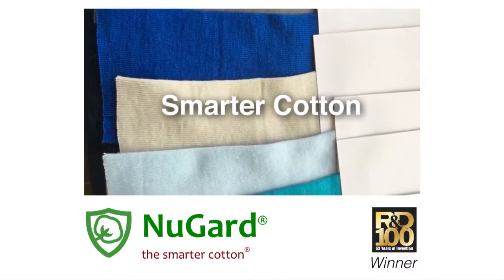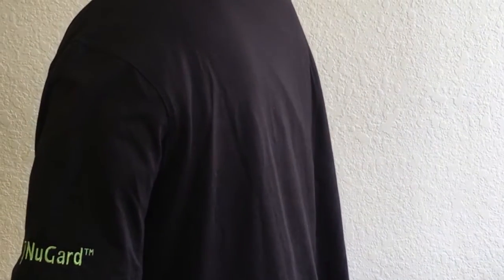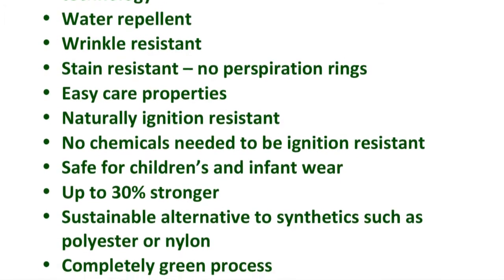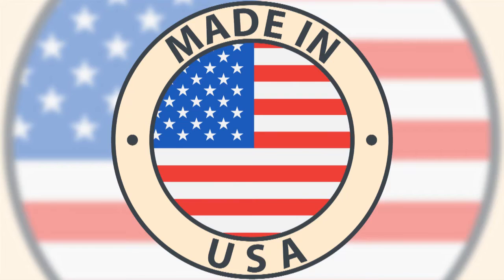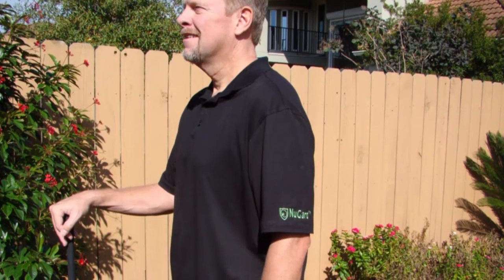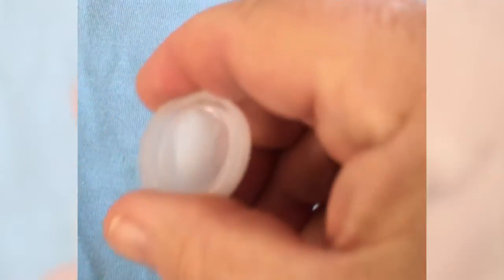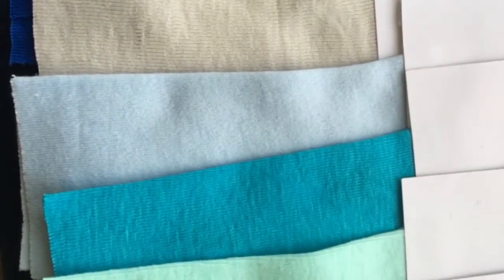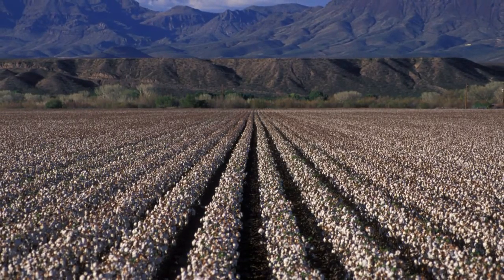Carbtex Technology Inc.’s Smarter Cotton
Smarter Cottons
The U.S. produces approximately 5.6 million metric tons of short
staple cotton and 140,000 metric tons of long staple cotton each year.
The natural cotton is bleached in either yarn or fabric form
by boiling the cotton for 30 mins in a strong caustic solution,
a process that cleans the cellulosic part on the cotton, but also
removes the natural wax from the outside of the cotton fibers.

process is “green,” low-energy process that runs at room temperature
which cleans and bleaches any natural cotton, resulting in a “green”
product that is ignition, stain and wrinkle resistant. The process also
results in energy savings (906 kWh) and carbon dioxide emission
reductions of about 560 lbs per metric ton. The process doesn’t
remove the wax sheath around the cotton, and also eliminates the
need for the high-pH effluent treatments used in traditional cotton
bleaching processes. The resulting Smarter Cotton is 30% stronger
than conventional cotton. With wide adoption of the Smarter Cotton
process in the U.S. alone, carbon dioxide emissions can be reduced by
up to 4.43 million tons with an energy savings of up to 14 gWh.
◗ Carbtex Technology Inc.,